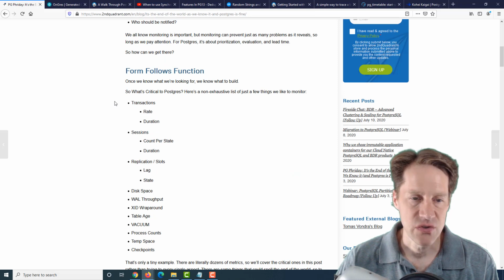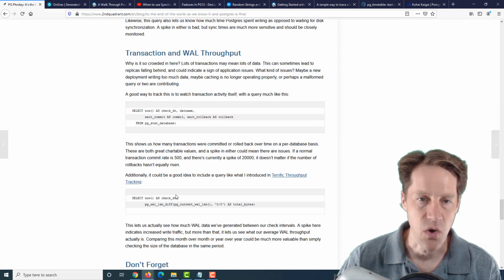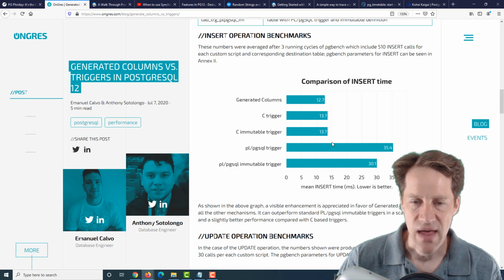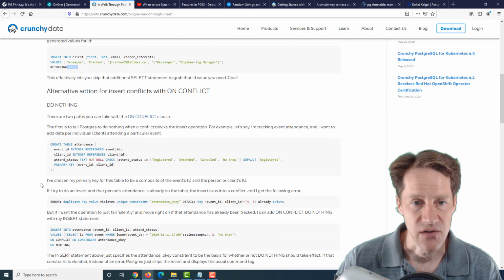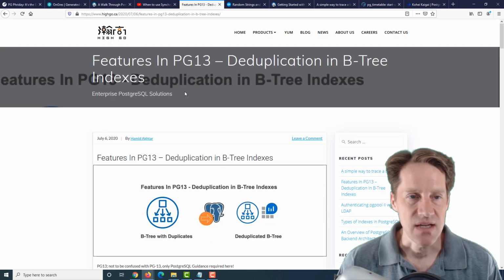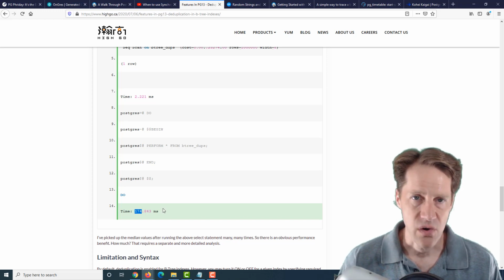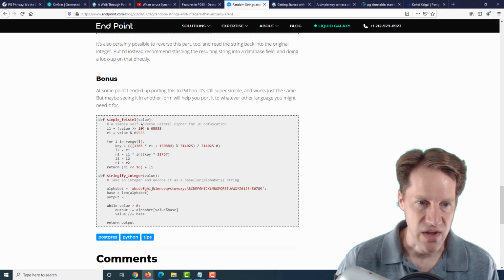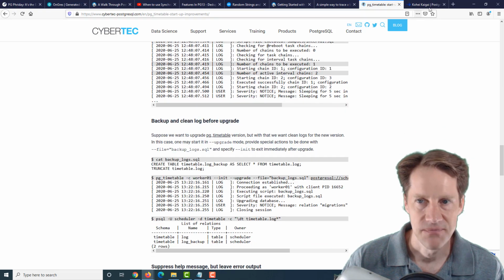Scaling Postgres Episode 122 Postgres is Fine | Generated Columns | Insert | Synchronous Replication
In this episode of Scaling Postgres, we discuss determining if Postgres is fine, generated columns vs. triggers, insert features and synchronous replication usage.

Timestamps:
00:00 - Intro
00:27 - PG Phriday: It’s the End of the World as We Know it (and Postgres is Fine)
02:21 - Generated Columns Vs. Triggers in PostgreSQL 12
03:52 - A Walk Through PostgreSQL INSERT
05:00 - [YouTube] When to use Synchronous Replication in PostgreSQL
05:49 - Features In PG13 – Deduplication in B-Tree Indexes
07:17 - Random Strings and Integers That Actually Aren’t
08:30 - Getting Started with PostgreSQL Operator 4.3 in OpenShift
08:47 - A simple way to trace a bug
09:13 - pg_timetable: start-up improvements
09:33 - Kohei Kaigai
09:50 - Outro